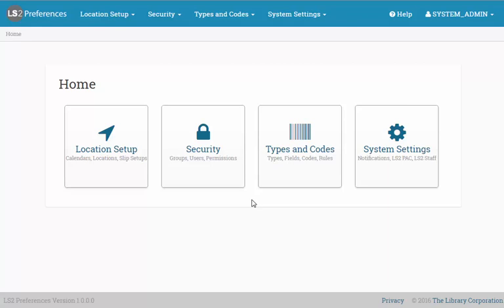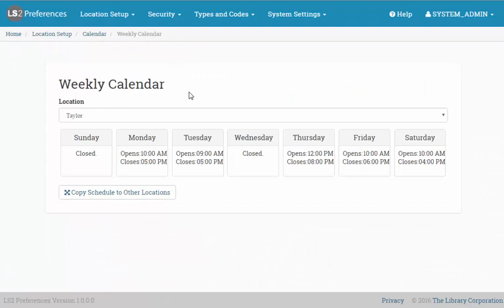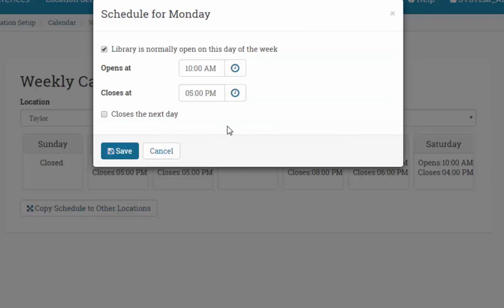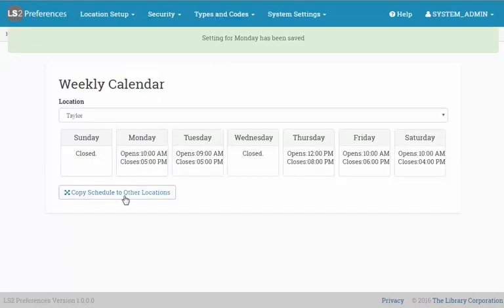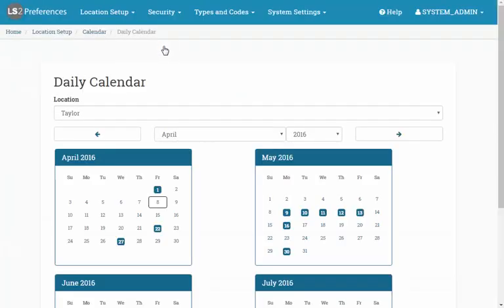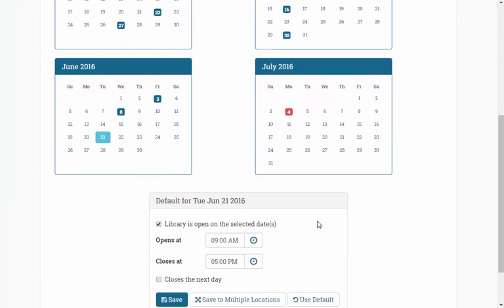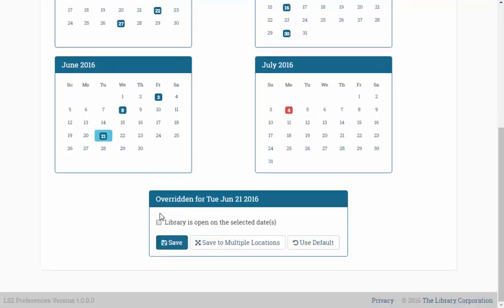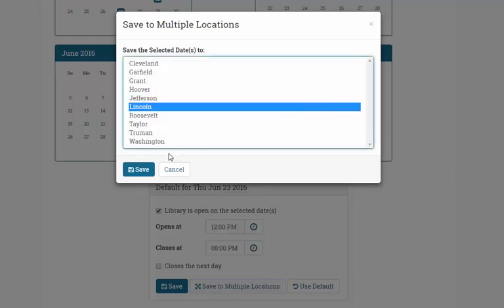LS2 Preferences Calendars